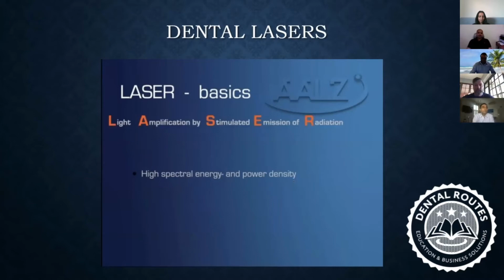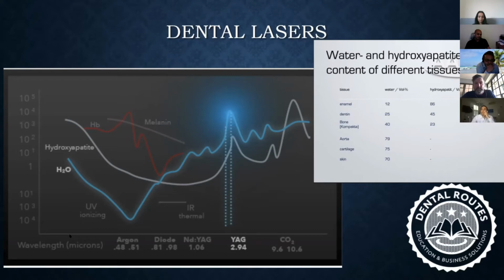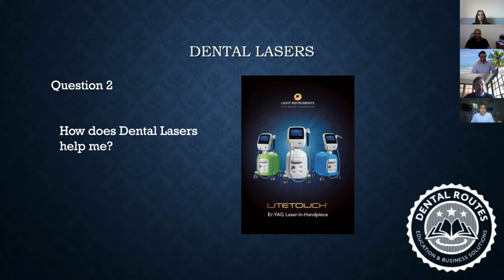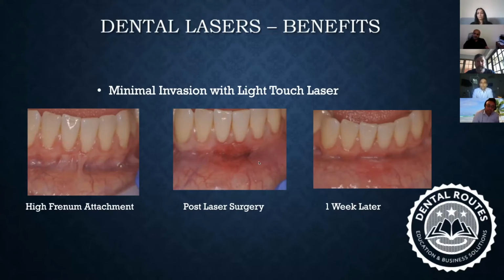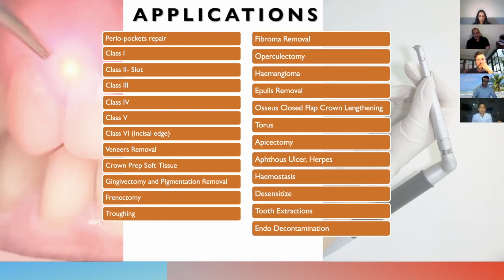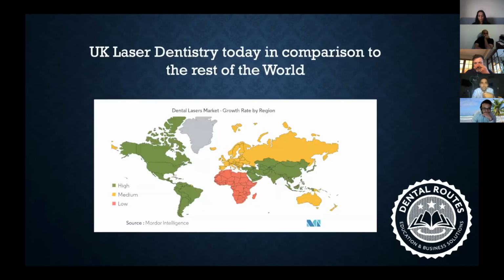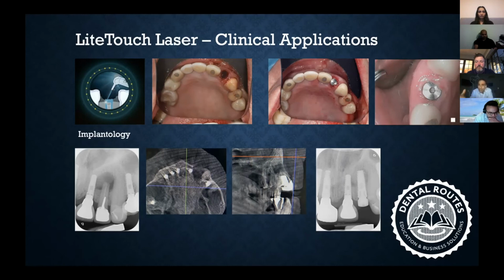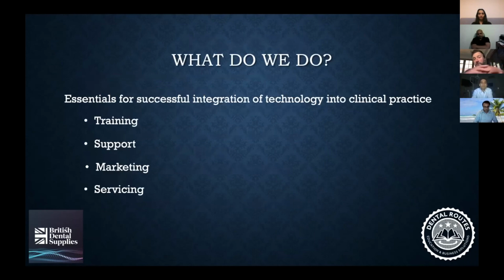Demystify Dental Laser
Basic Concepts of Dental Lasers in Day to Day Practice.